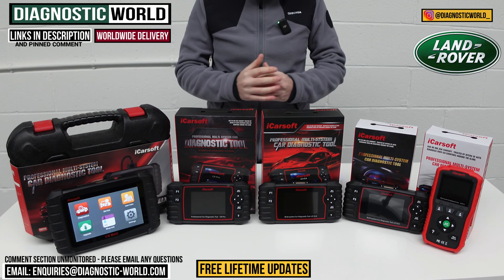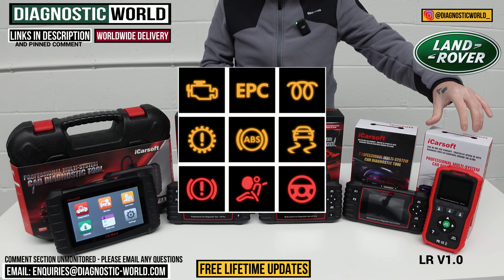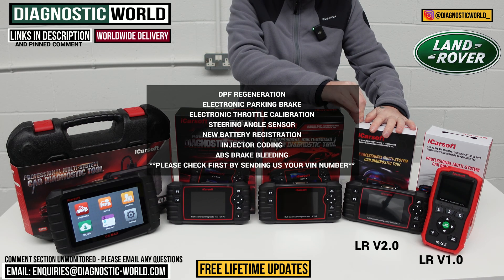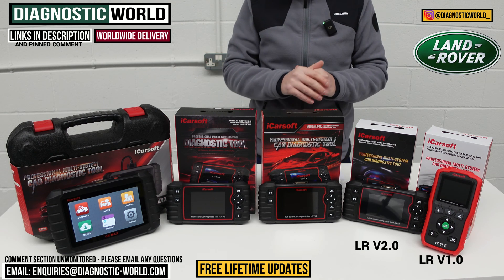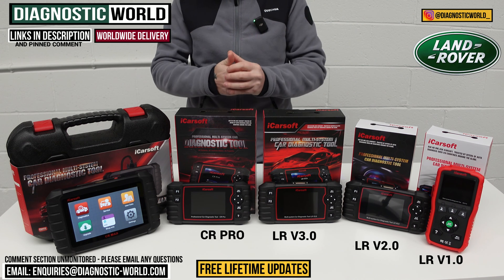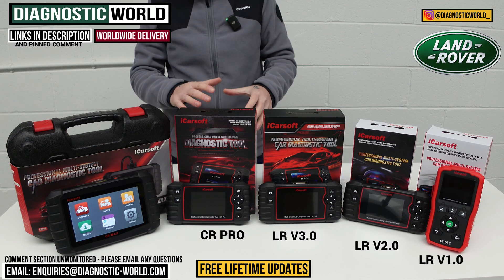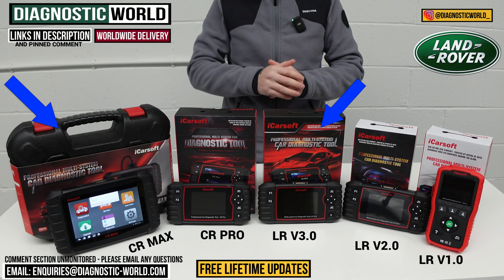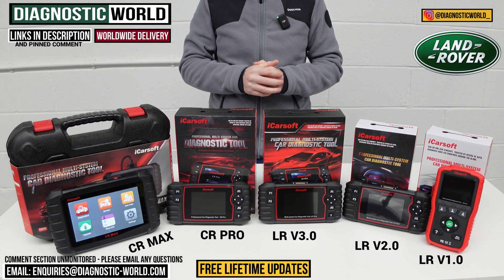These are The Best LAND ROVER OBD2 Diagnostic Scan Tools - [2024 BUYERS GUIDE]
These are the best OBD2 Diagnostic Scan Tools for Land Rover in 2024 & 2025. These are the latest models, and will allow you to diagnose, reset warning lights like Check engine, EML, ABS, Traction, Airbag SRS, transmission, service maintenance/interval message on the dashboard of your Land Rover

The tools are named: iCarsoft LR V1.0, iCarsoft LR V2.0, iCarsoft LR V3.0, iCarsoft CR PRO, iCarsoft CR MAX